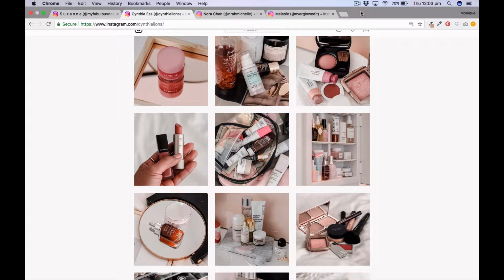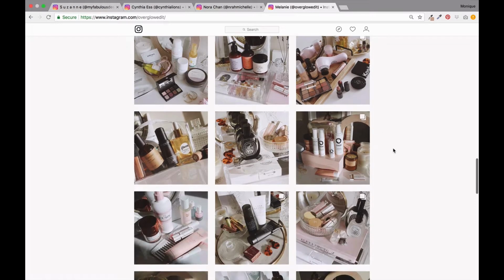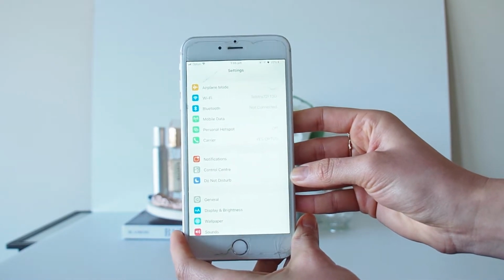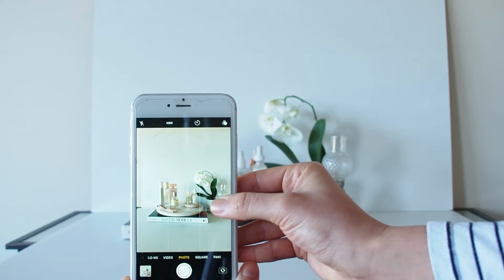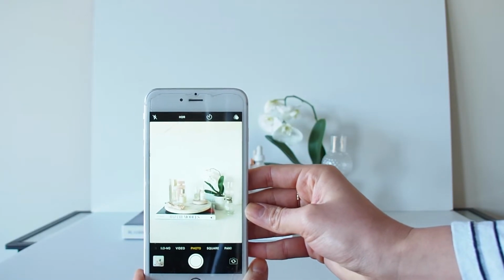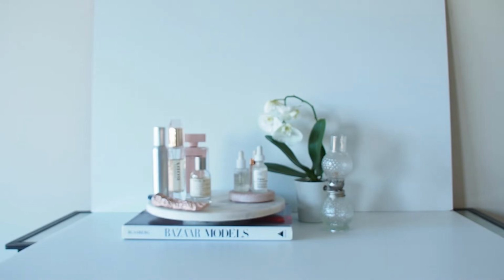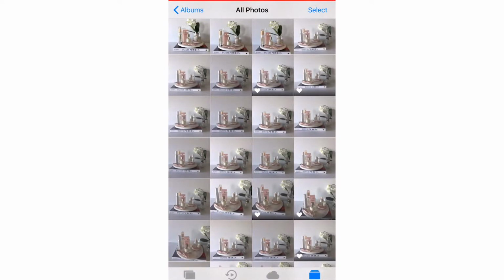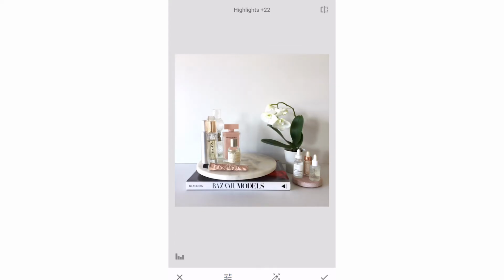Design Exercise #27 - Learn to shoot, style and edit an image for your social media channels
BRIEF
As a designer it's important we harness social media as one platform to showcase our work. Use your phone and see if you can style an image in your own aesthetic, edit it and take it all the way to your own social channel.

BEGINNER
Using props from around your house, style and shoot an image. Try using a light coloured background. Edit this and export, saving this for your social channel.

ADVANCED
Try styling 3 different scenes using a similar story throughout. Use a white or light coloured background. Edit each of these images and export them ready to upload onto your social channels.

CONSTRAINTS
Use both the camera and an editing application that are on your phone. Don't bring it into Photoshop or Lightroom to edit.

GOALS
Style, edit and shoot an image for social media.

TIME ALLOWED
30 minutes for research to see how the mock-up is constructed and also, to gather your imagery. 60 Minutes for Beginner and Intermediate. 80 Minutes for Advanced.

Find Suzaane's designs
@myfabulousdesign on Instagram

Check out Cynthia's work
@cynthialions on Instagram

See more of Nora's work
@nrahmichelle on Instagram

Click to see Melanie's work
@overglowedit on Instagram

Flowers Set infront of a White Wall
Photo by Sylvie Tittel on Unsplash

White Bookshelf
Photo by Carolyne Grod on bloglovin.com
(Link no longer available)